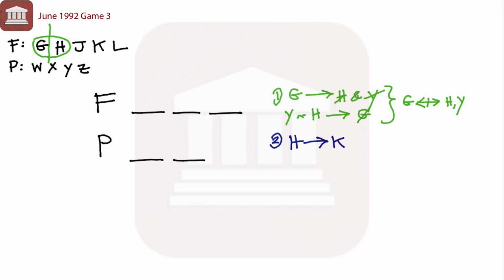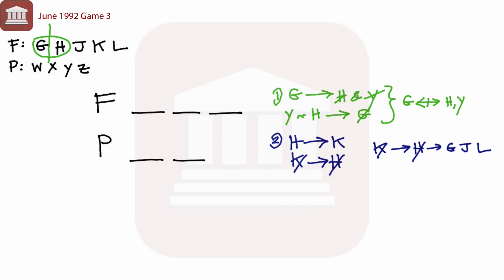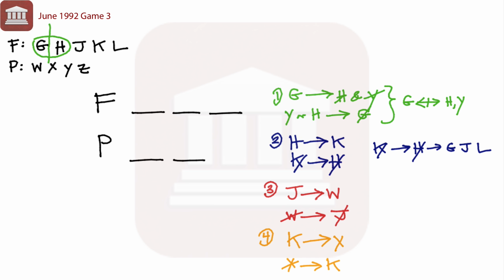LSAT Prep Test 5 Game 3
Setup for Game 3 of the June 1992 LSAT (Prep Test 5).

1) Download LSATMax from the App Store
2) Register in the app using Facebook
3) Tap the "Settings" icon
5) Enter the code "youtube"